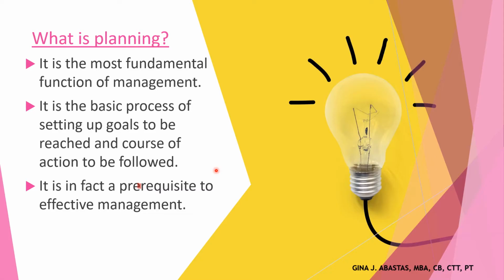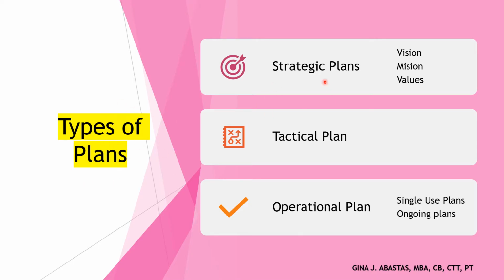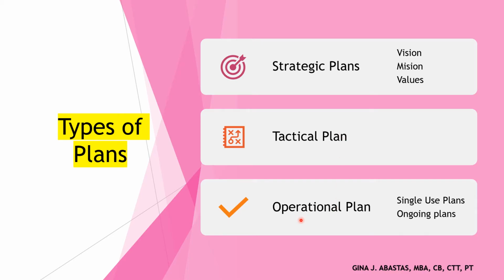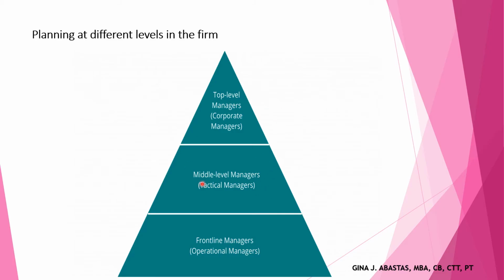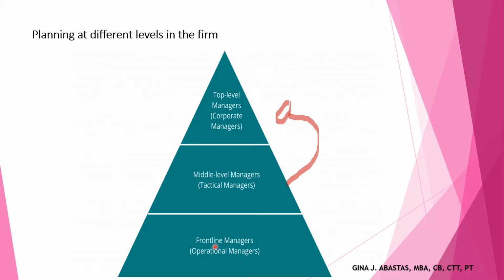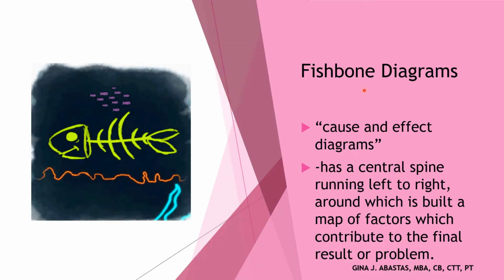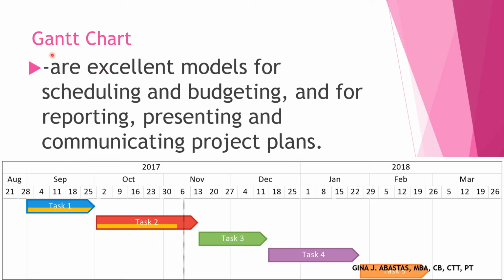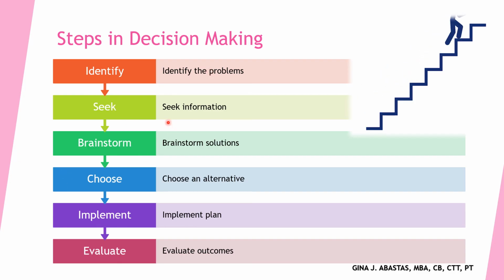Organization and Management Module 5-6 Grade 11 (PLANNING)